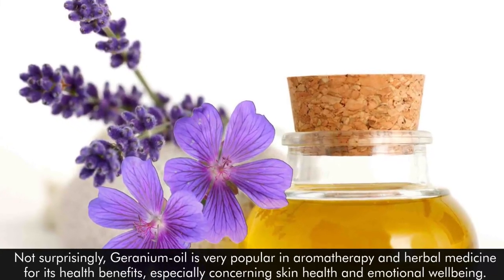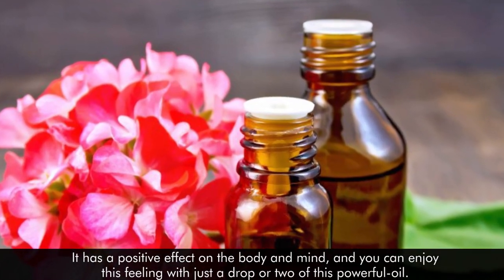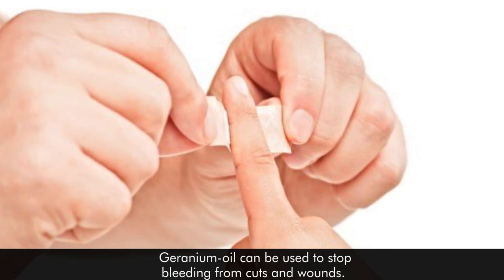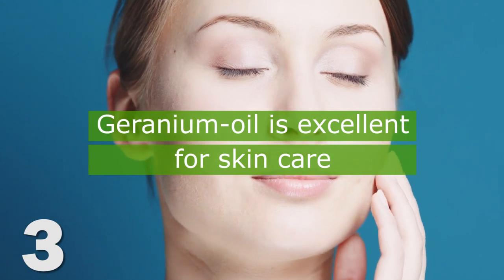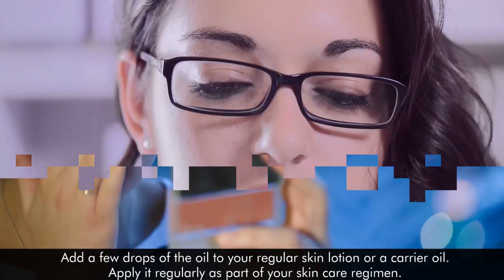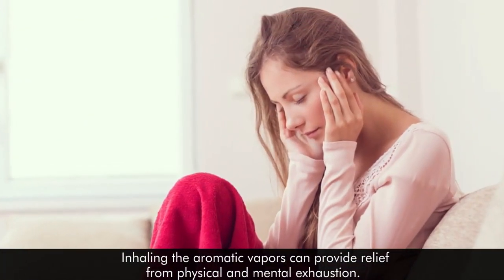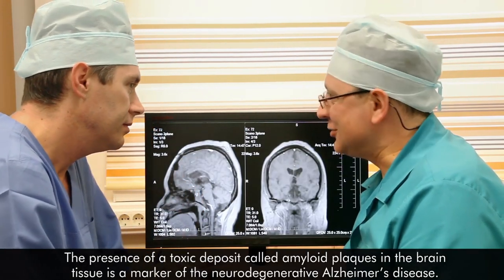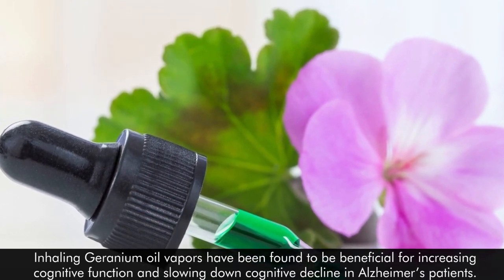5 Reasons You Need A Bottle Of Geranium Essential Oil In Your Home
Not surprisingly, Geranium-oil is very popular in aromatherapy and herbal medicine for its health benefits, especially concerning skin health and emotional wellbeing.
Check out these 5 Reasons You Need a Bottle of Geranium Essential Oil in Your Home.
1.Geranium-oil can relieve stress and fatigue
Inhaling the sweet aroma of Geranium-oil can uplift your spirits, reduce fatigue, and provide a sense of happiness and wellbeing. It has a positive effect on the body and mind, and you can enjoy this feeling with just a drop or two of this powerful-oil.
Whenever you feel stressed or depressed, or simply need a pick-me-up, take a drop of oil in one palm and rub the palms together. Open the palms over your nose and inhale deeply. It will instantly energize you and put you in a happy-mood. You can also diffuse 2-3 drops of the oil in an essential-oil-diffuser.
2.Geranium oil can stem bleeding from wounds
Geranium-oil can be used to stop bleeding from cuts and wounds. When applied topically diluted in a carrier-oil, the oil contracts the blood vessels and promotes blood-clot formation to seal them off. This helps control blood-loss not only from wounds but from bleeding hemorrhoids. The strong antimicrobial property of the essential-oil of Geranium can protect you from pathogens and infectious diseases. It is particularly effective as an antiseptic for disinfecting cuts and wounds on the skin. When applied to scrapes and cuts, it stops the bleeding quickly.

3.Geranium-oil is excellent for skin care
Our skin cells are continually shed and replaced with new-cells, but age and certain disease conditions slow down this process. Geranium-oil promotes cell-regeneration, ensuring the skin gets renewed regularly. Increasing collagen, the connective tissue protein underlying the skin, it helps maintain the smoothness and elasticity of the skin.
Add a few drops of the oil to your regular skin lotion or a carrier oil. Apply it regularly as part of your skin care regimen.

4.Geranium-oil has hormone-balancing effect
Geranium-oil has a tonic effect on the body, regulating endocrine function and improving overall well-being in general. Because of this, the essential-oil has a positive-effect on several organ systems, including the respiratory and circulatory-systems. Inhaling the aromatic vapors can provide relief from physical and mental exhaustion. It also regulates the production of stomach-acids and other digestive enzymes, improving digestion and absorption of nutrients.

5.Geranium oil can increase mental function
Along with the stress-busting action of Geranium oil, it can improve your mental functioning, and may help prevent neurodegenerative diseases like Alzheimer’s. The presence of a toxic deposit called amyloid plaques in the brain tissue is a marker of the neurodegenerative Alzheimer’s disease. Chronic inflammation resulting from its presence inflicts further damage on the brain tissue and drives the rapid progression of the disease.
Geranium oil is capable of reducing inflammation in the brain by interfering with the production of pro-inflammatory substances. Inhaling Geranium oil vapors have been found to be beneficial for increasing cognitive function and slowing down cognitive decline in Alzheimer’s patients.

Pinterest.com